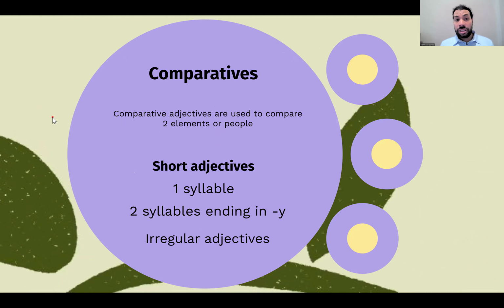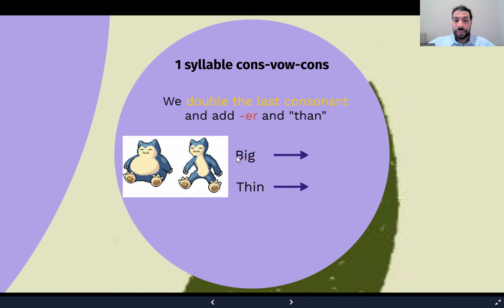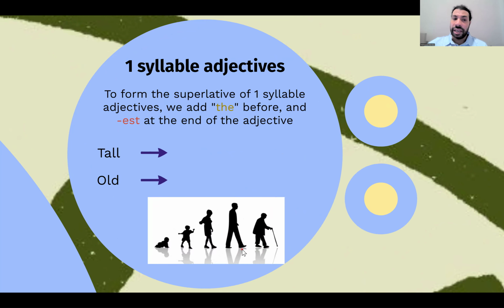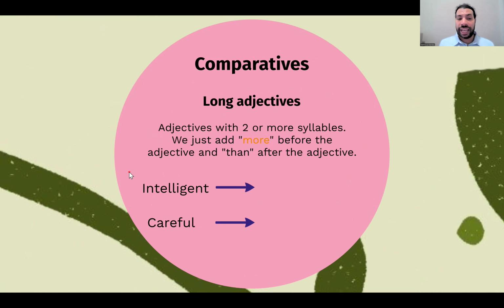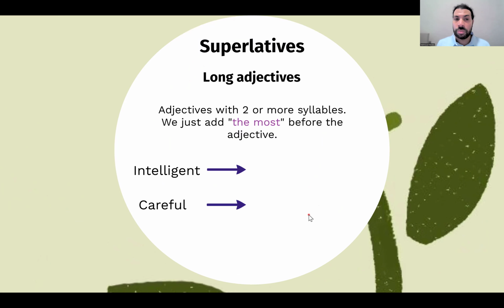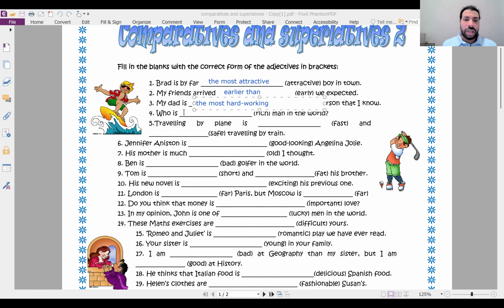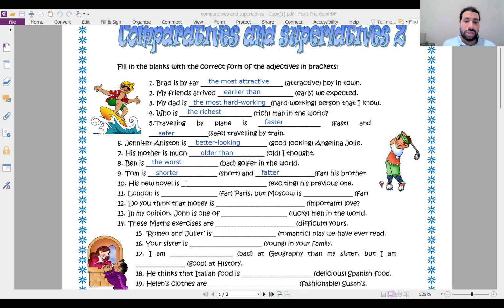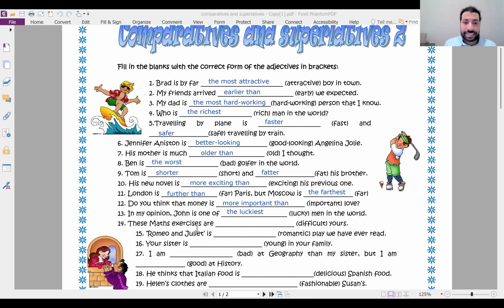Comparative & Superlative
Comparative & Superlative b1